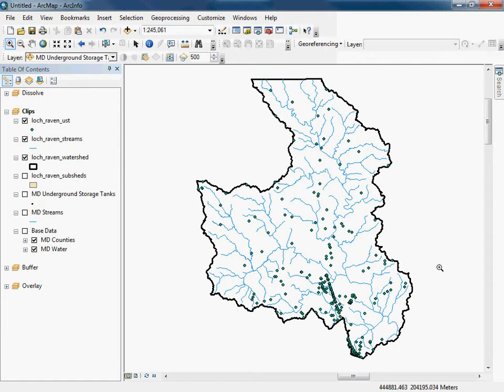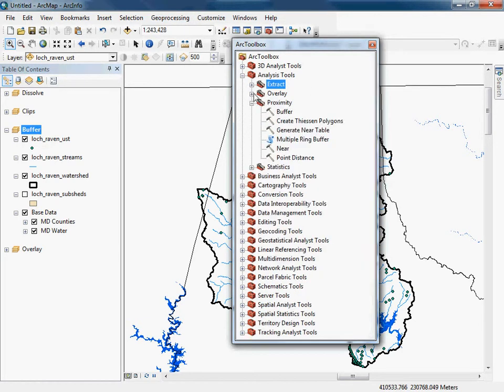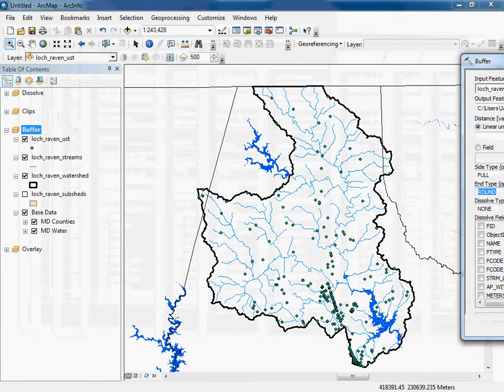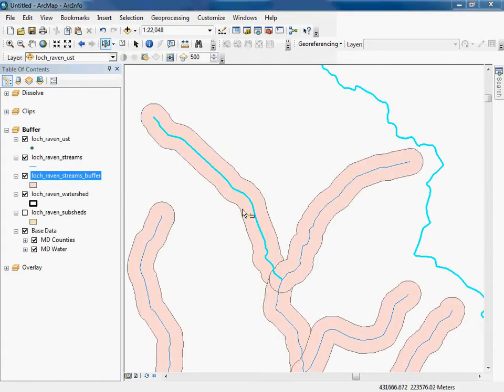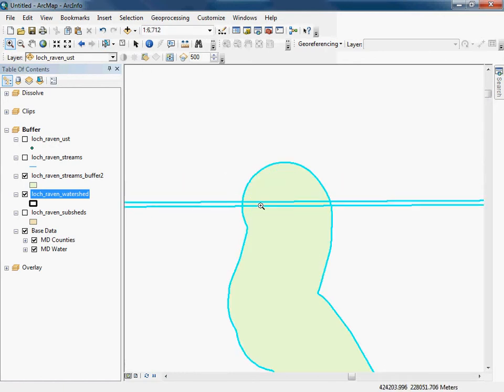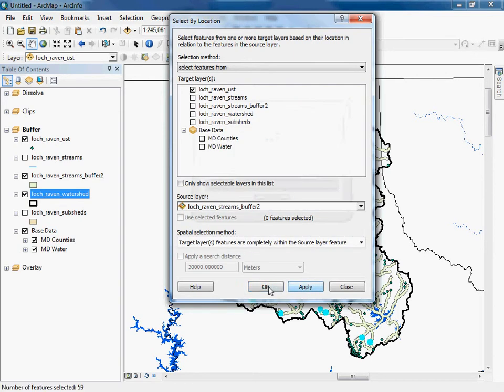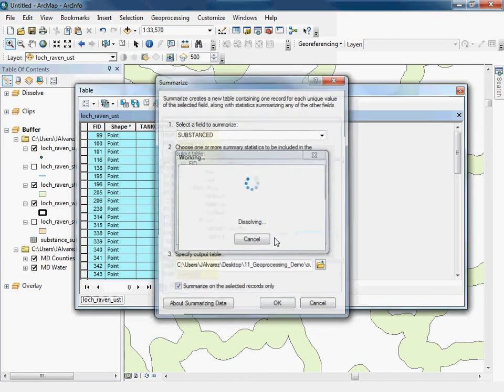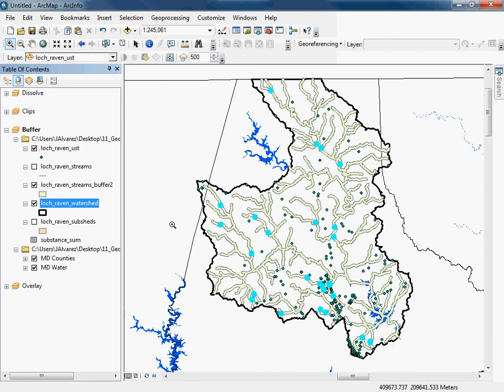31 - Geoprocessing Buffer